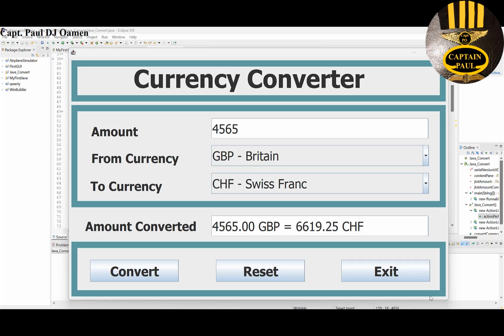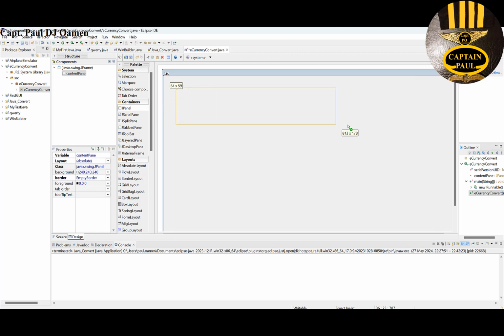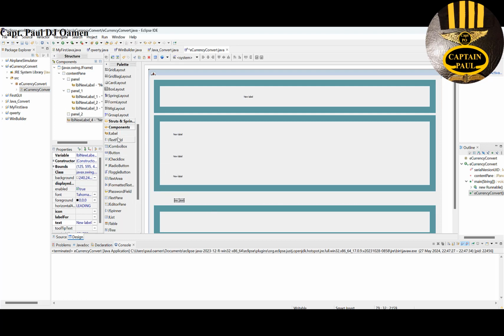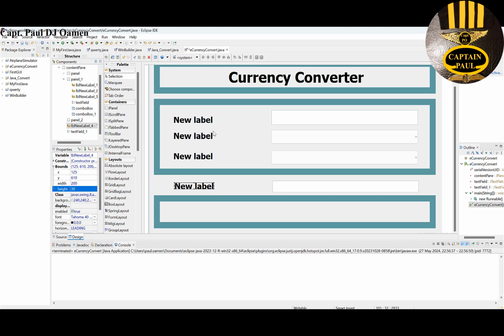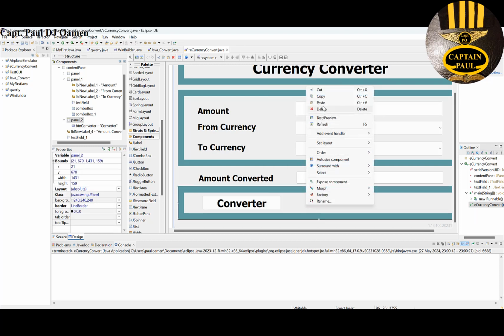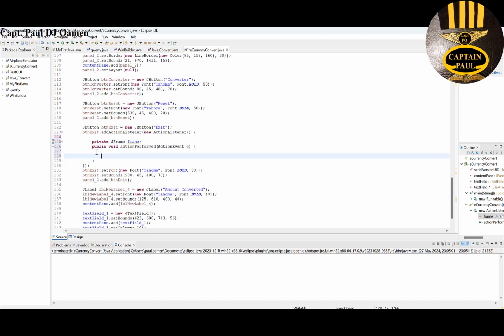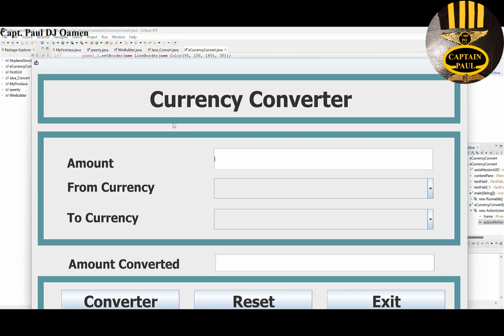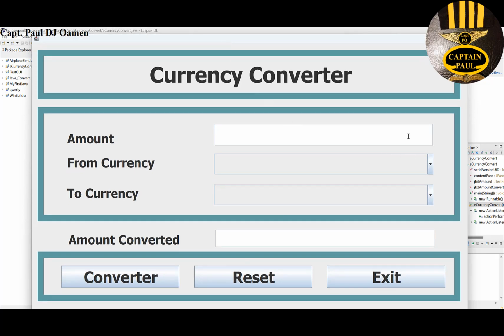How to Create a Currency Converter in Java using Eclipse - Part 1 of 2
How to Create a Currency Converter in Java using Eclipse , in this video tutorial you will learn how to create a function designed to convert an amount from one currency to another using predefined conversion rates.

Channel Members can Download the Currency Converter in Java using Eclipse and modify it for personal use. Plus one other source code per month. Total - 2 Source codes Per Month, only: